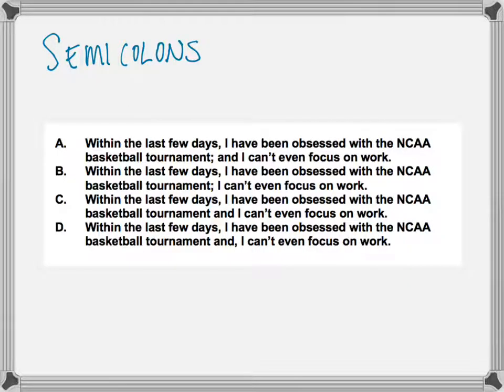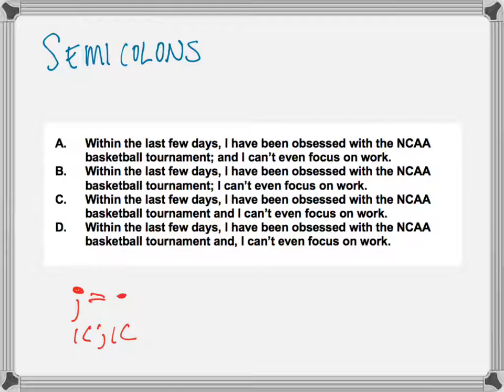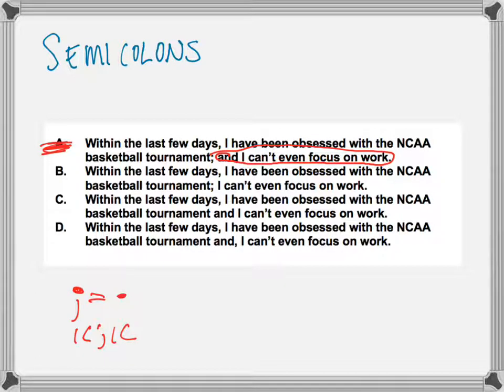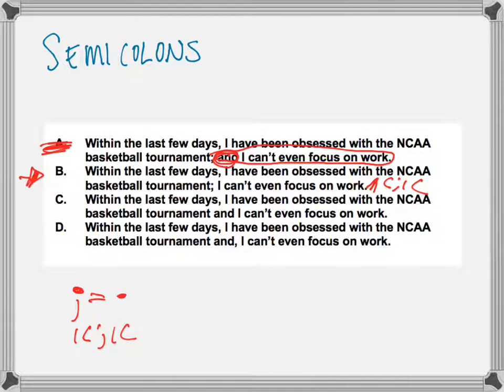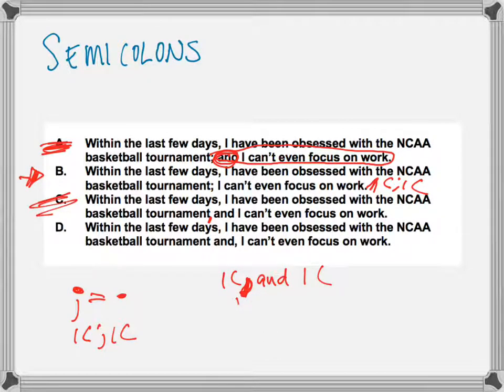Semicolons - March 28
Semicolons